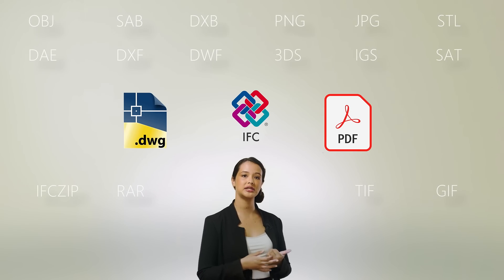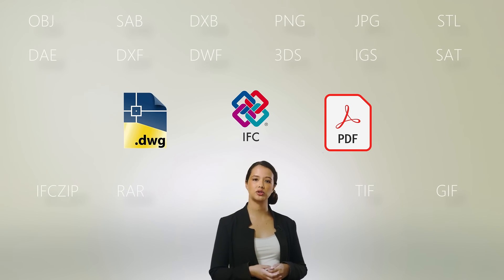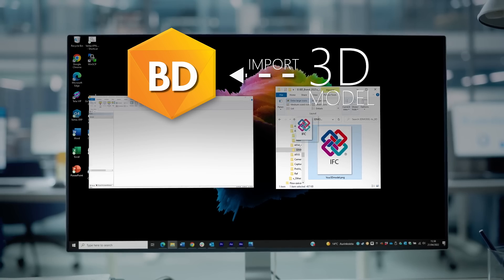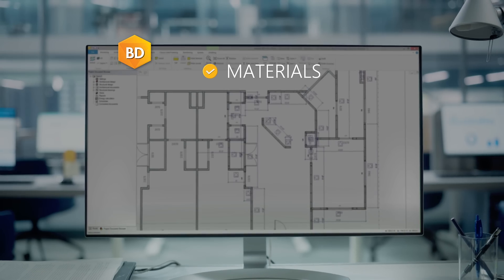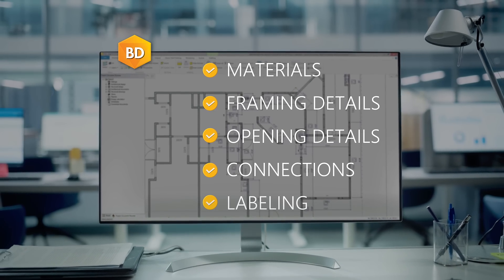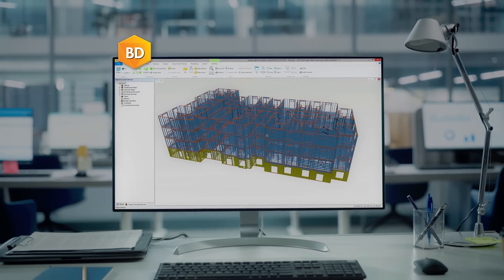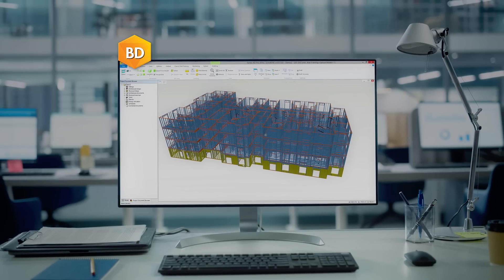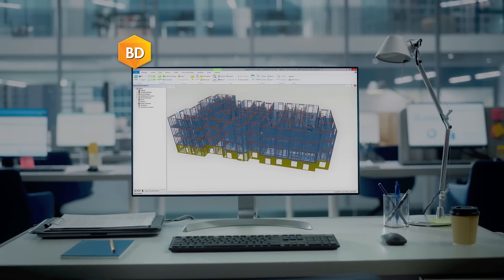Vertex BD - Automated BIM Software for Prefab and Modular Construction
With traditional CAD software, creating drawings and reports manually takes a lot of time, and causes a lot of avoidable mistakes on site. This is why we developed Vertex BD, an automated BIM software for wood and cold-formed steel construction. Would you like to cut out repetitive, time-consuming tasks that slow down your work? In Vertex BD, all drawings and reports are generated automatically in seconds.